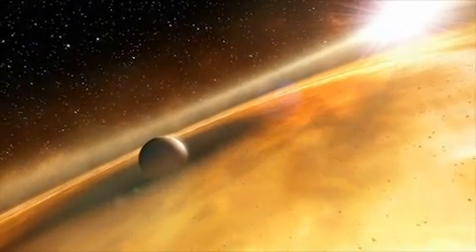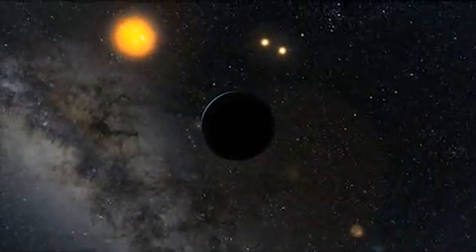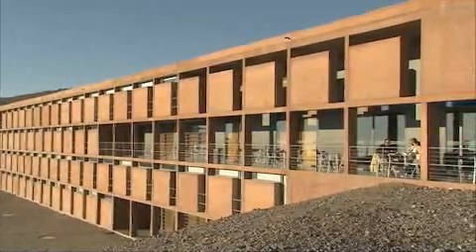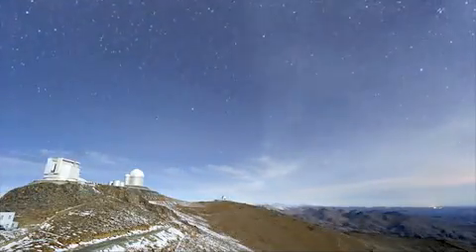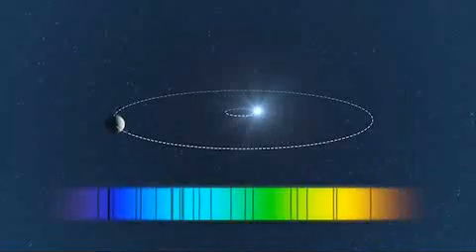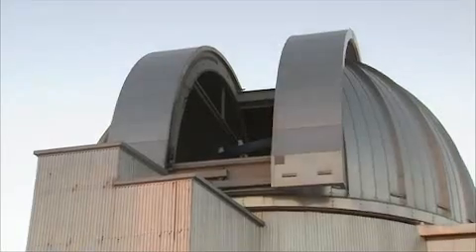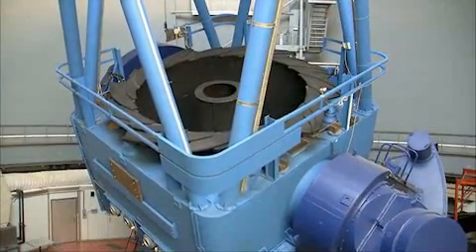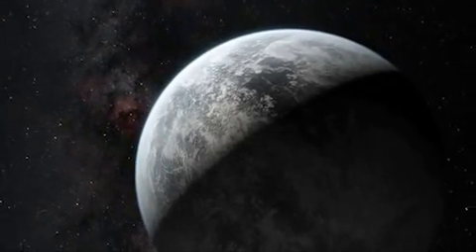Second Earth Discovery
An international team of astronomers has discovered a planet beyond our solar system which could have perfect conditions for life.